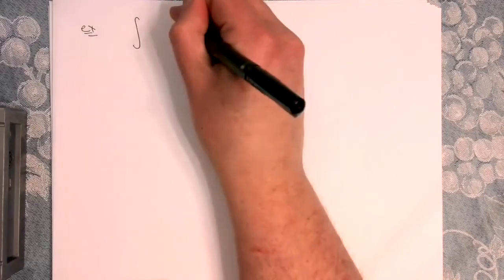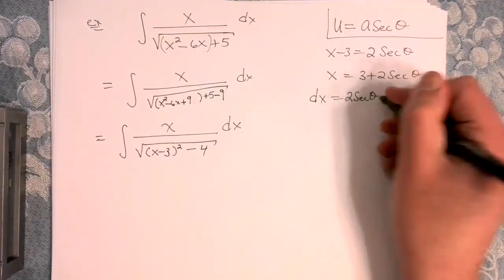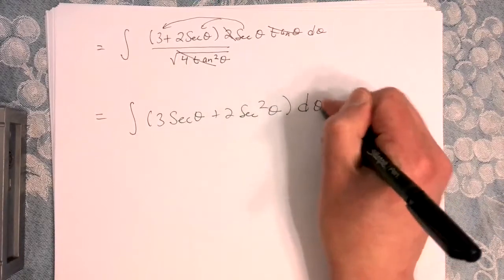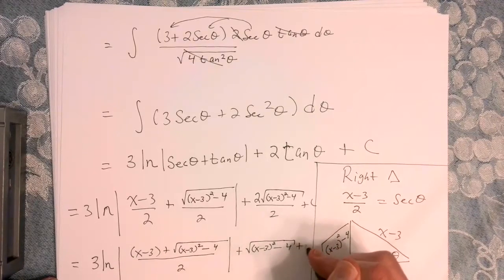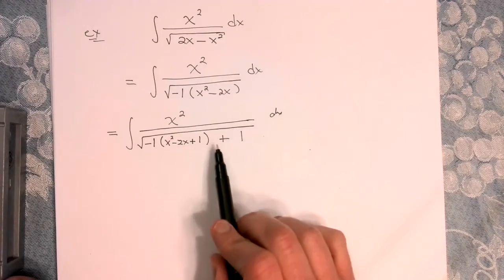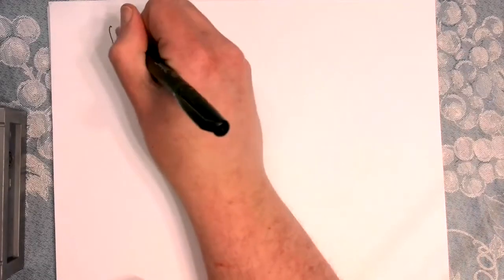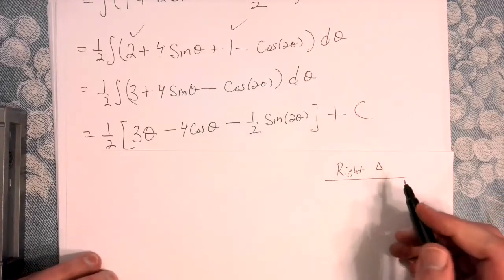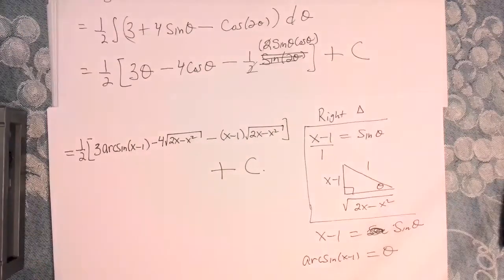Integration by Trigonometric Substitution part 4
2 examples of trig sub integrals using completing the square